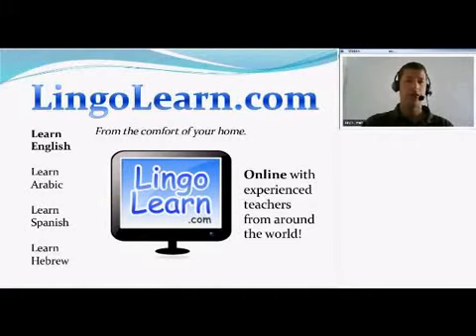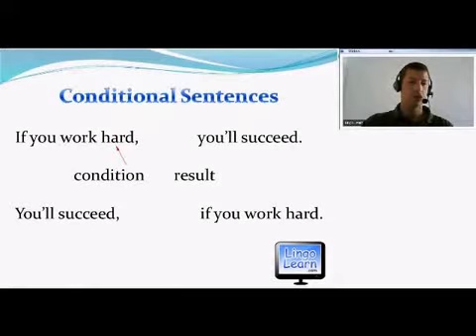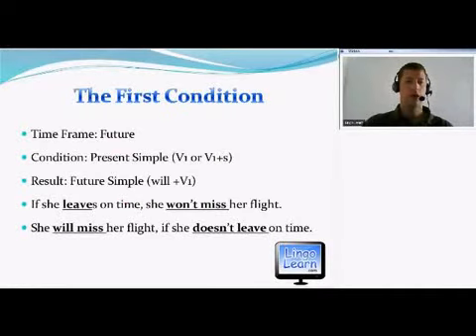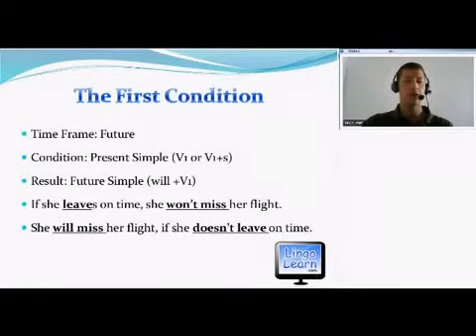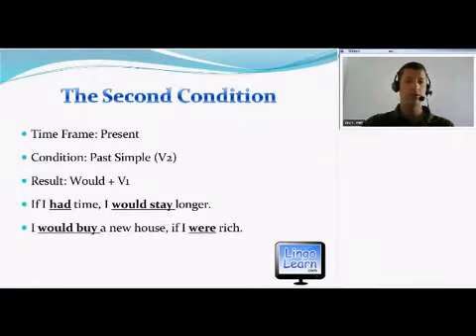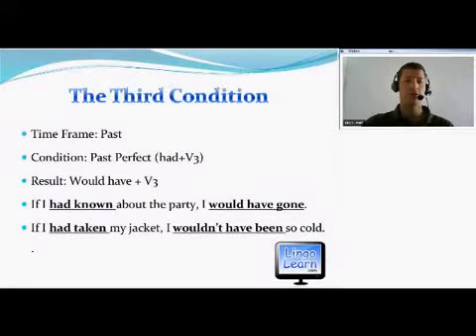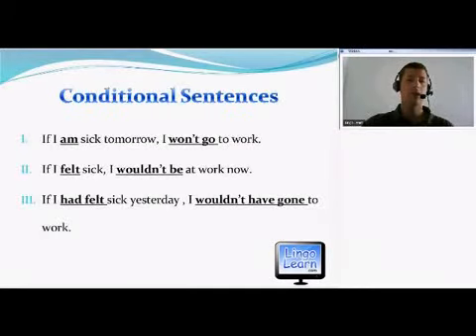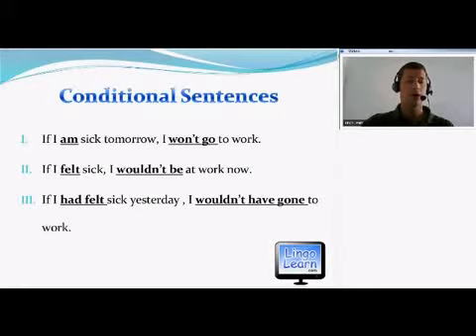English course in Lingolearn Conditional Sentences